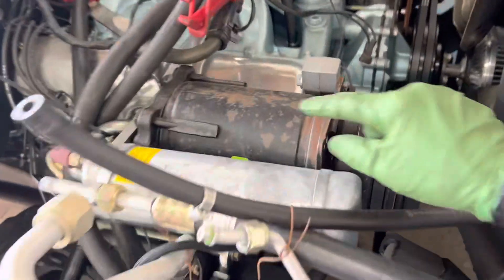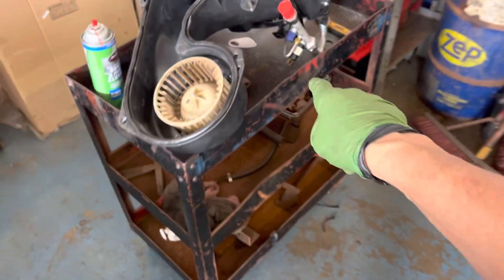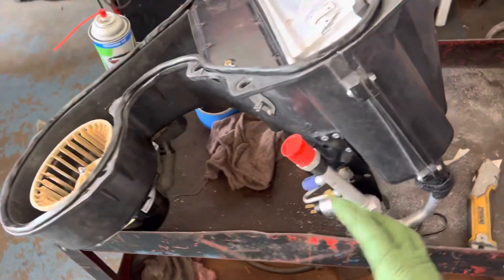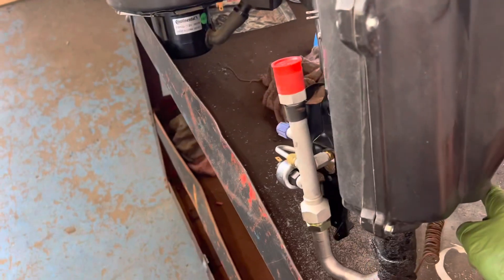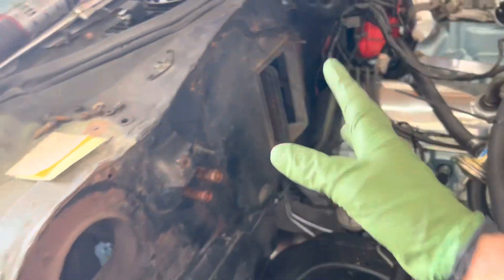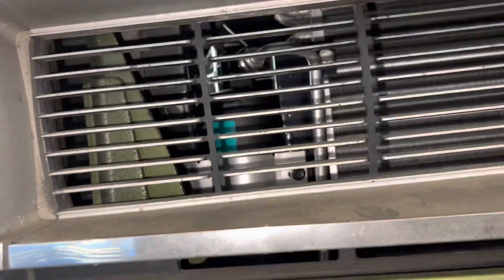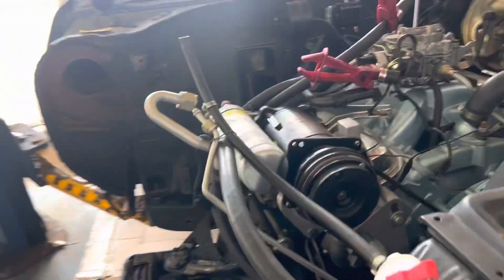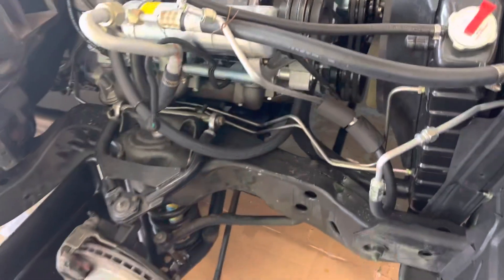OLD A6 COMPRESSOR (Old Air Products) retrofit conversion kit. “ I can’t remember Part names 🤦‍♂️￼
These are the cars that I grew up learning air conditioning on. ￼ VIR ( expansion dryer valve.)

It was a assembly that had the expansion valve built inside with a desiccant bag and receiver assembly all in one module .

I was only 12 years old when my dad started having me rebuild these along with the A6 compressor ￼.

It’s been so long ago my memory is starting to see it, and I could even barely remember the names of the parts anymore . ￼